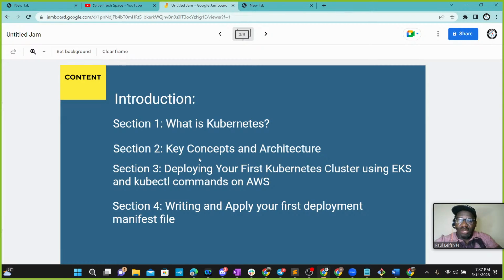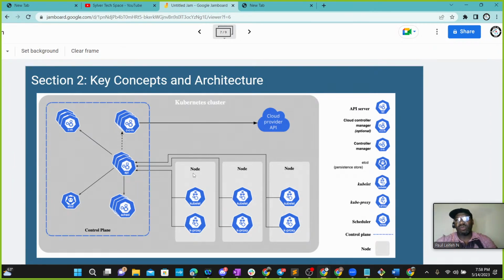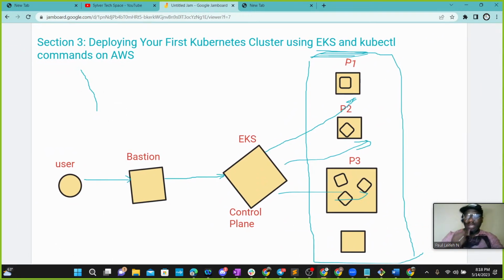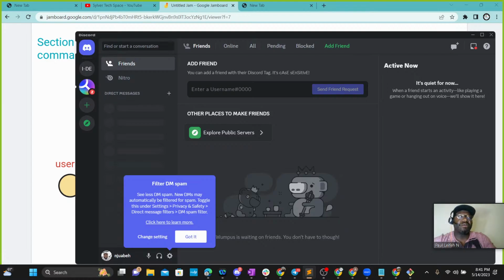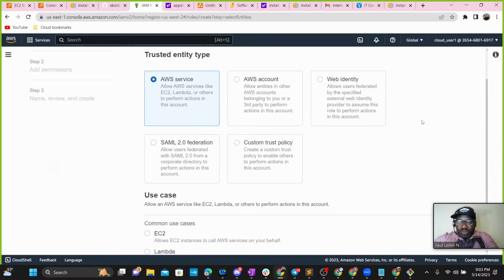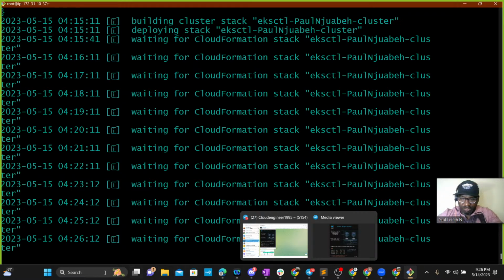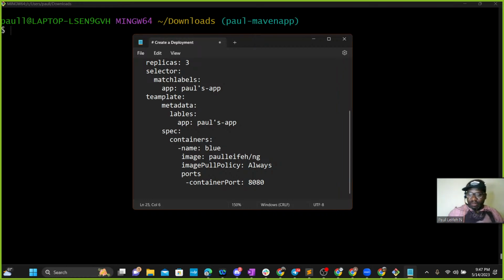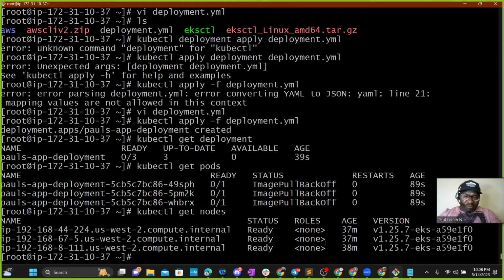Kubernetes 101: A Comprehensive Guide for Beginners| Deploying Your First Kubernetes Cluster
Introduction:
In today's video, we'll be diving into the world of Kubernetes, an open-source container orchestration platform. Whether you're a beginner or looking to refresh your knowledge, this video is designed to provide a complete guide to Kubernetes. So, let's get started!

Section 1: What is Kubernetes?
Host: Before we jump into the technical details, let's start with the basics. Kubernetes, often abbreviated as K8s, is a powerful container orchestration tool that automates the deployment, scaling, and management of containerized applications.

Explanation of containers and their benefits
Challenges with managing containers without an orchestration tool
Introduction to Kubernetes as a solution
Section 2: Key Concepts and Architecture
Host: Now that we have a general understanding of Kubernetes, let's explore its key concepts and architecture.

Master and Worker nodes: Explanation of the control plane and worker nodes
Pods: Basic building blocks of Kubernetes, containing one or more containers
Services: How services enable communication between different pods
Replication Controllers and Replica Sets: Ensuring high availability and scaling of pods
Deployments: Managing rolling updates and rollbacks
Section 3: Deploying Your First Kubernetes Cluster
Host: It's time to get hands-on! In this section, we'll walk you through the steps to deploy your first Kubernetes cluster using popular tools like Minikube or kubeadm.

Overview of different deployment options (Minikube, kubeadm, cloud providers, etc.)
Installation and setup instructions for Minikube or kubeadm
Verifying the cluster's health and accessing the Kubernetes dashboard
Section 4: Deploying and Managing Applications
Host: Now that we have a running cluster, let's learn how to deploy and manage applications within Kubernetes.

Building container images for Kubernetes using Docker
Writing Kubernetes manifests (Pods, Services, Deployments)
Deploying an application using kubectl commands
Scaling application replicas and performing rolling updates
Monitoring and logging of applications within Kubernetes